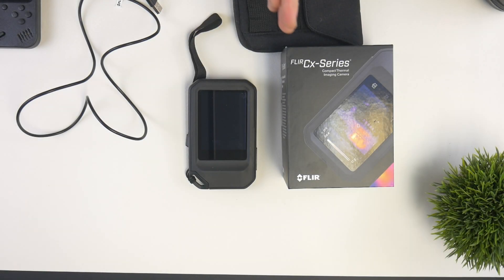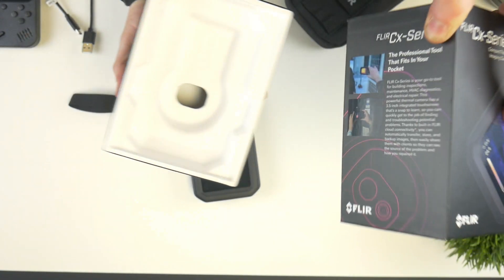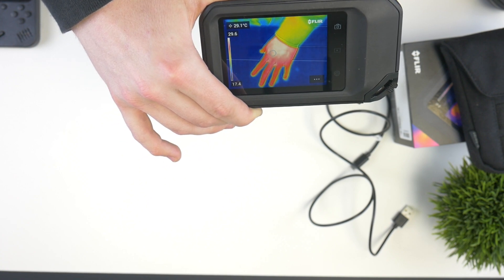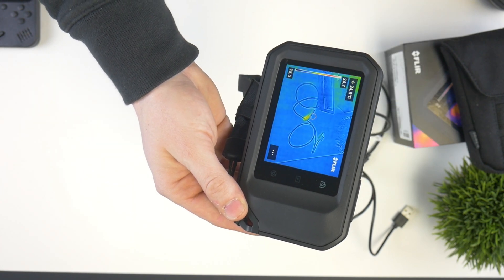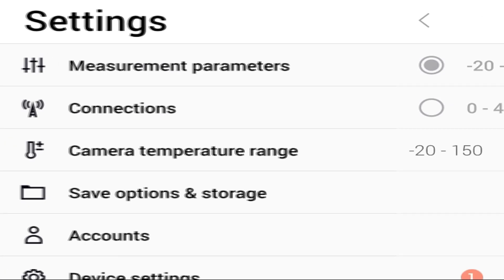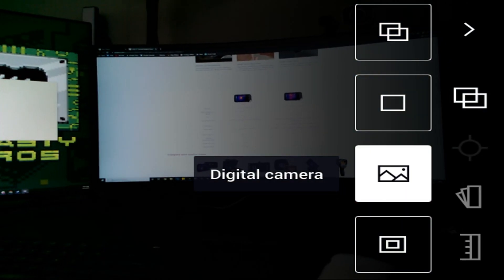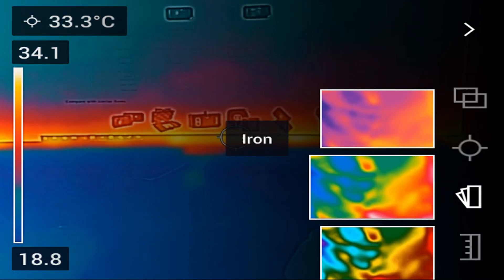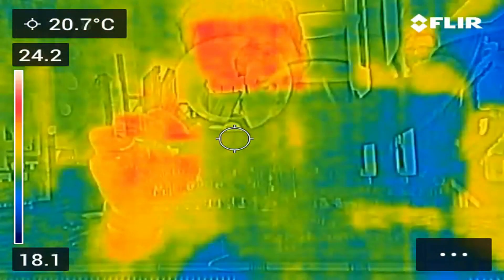Flir C5 Thermal Camera Review & Test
Here is a review of the Flir C5 with screen capture footage and testing